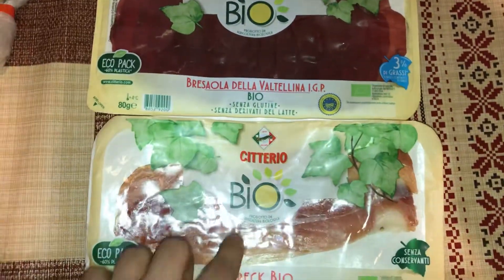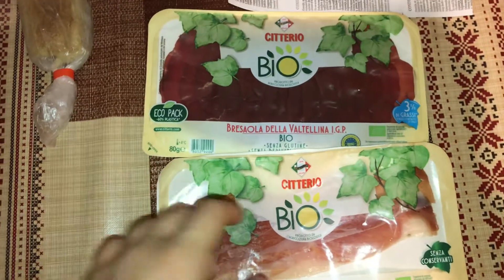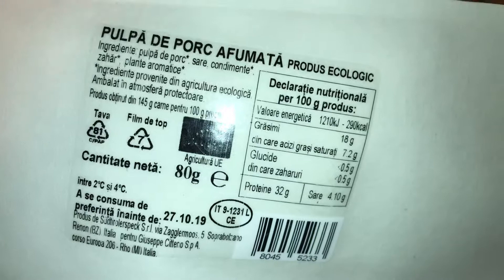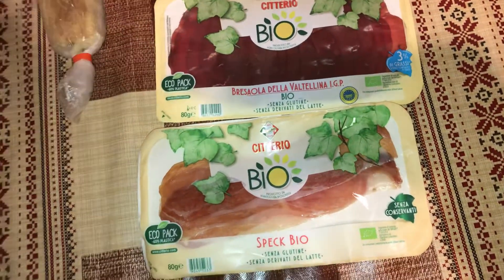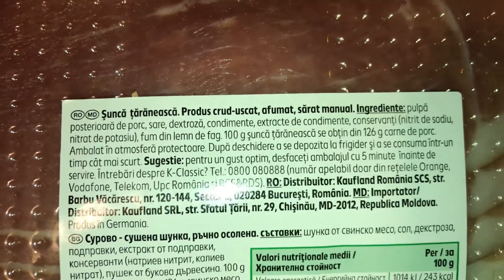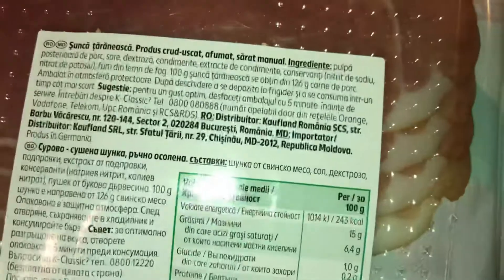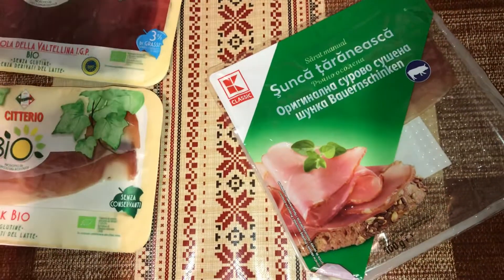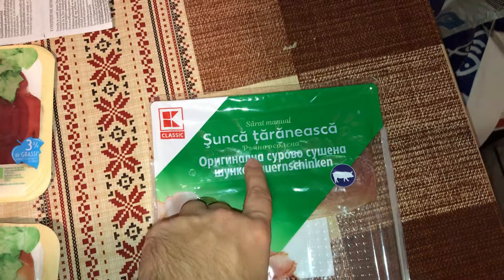Bio meat vs processed meat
A difference in taste, smell and overall quality.
Buy natural with little preservatives and artificial flawours as much as possible.